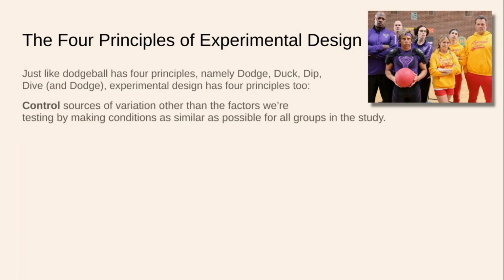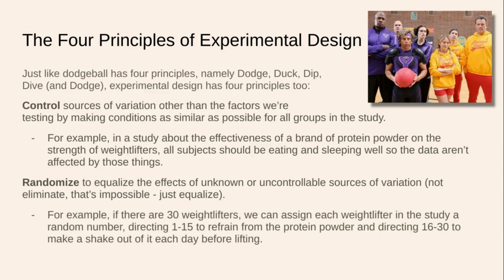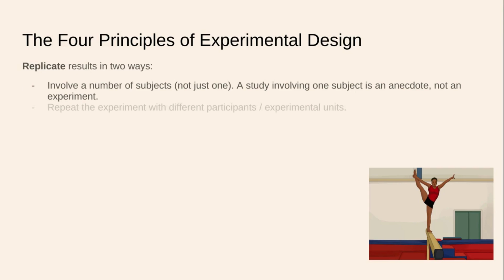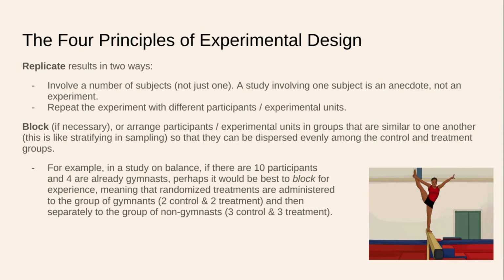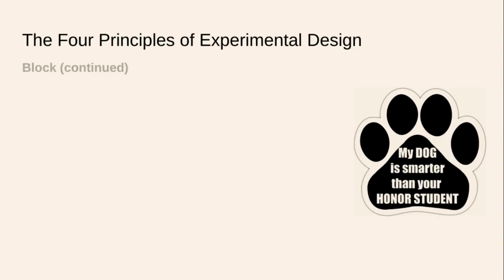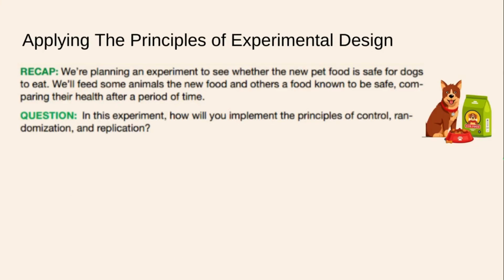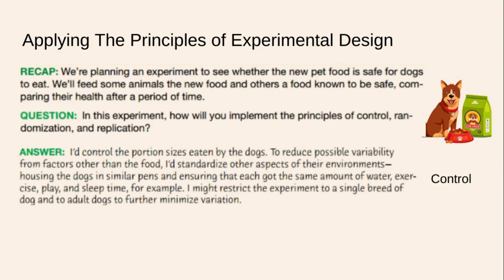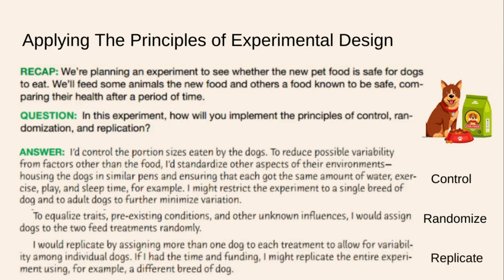Chapter 12 (Part 2) - Mr. DeClerico's AP Statistics